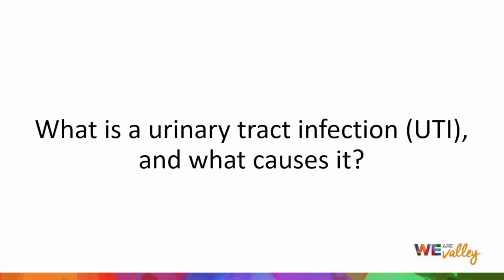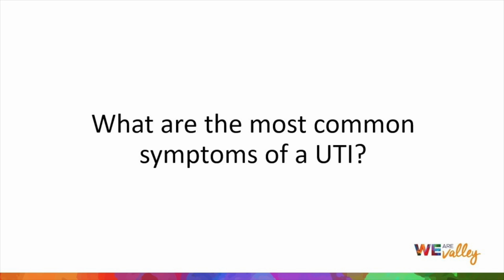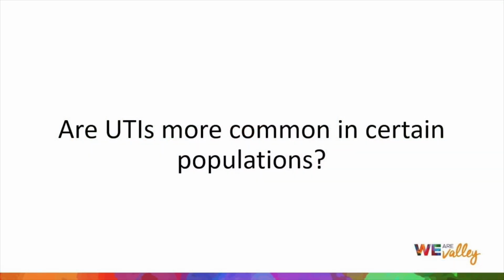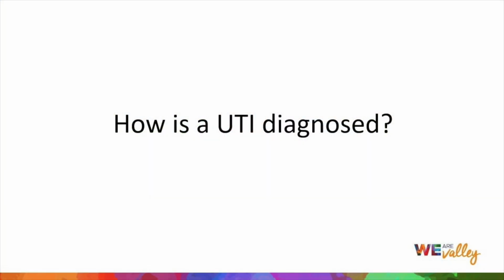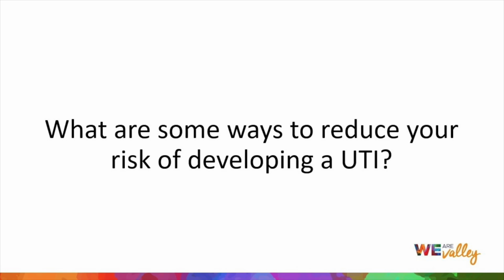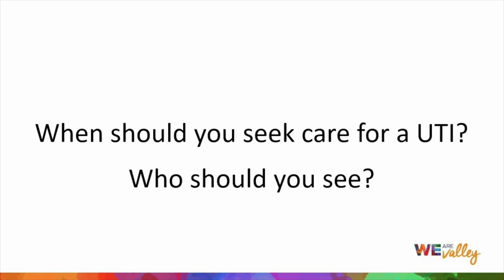DocTalk | Understanding Urinary Tract Infections (UTIs) | Nam Pham, DO, Infectious Disease Clinic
To watch with captions, click [CC] in the video play bar.

1. What is a urinary tract infection or UTI, and what causes it?
2. What are the most common symptoms of a UTI?
3. Are UTIs more common in certain populations, and why?
4. How do you diagnose a UTI?
5. What are some ways to reduce your risk of developing a UTI?
6. What is the most effective treatment for a UTI?
7. Are there any risks associated with untreated UTIs?
8. When should you seek care for a UTI, and who should you see?